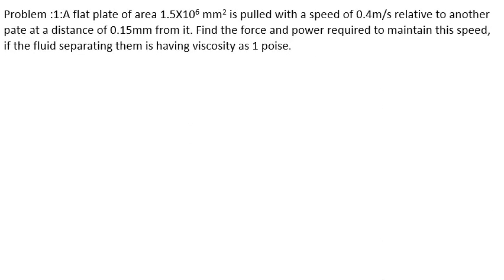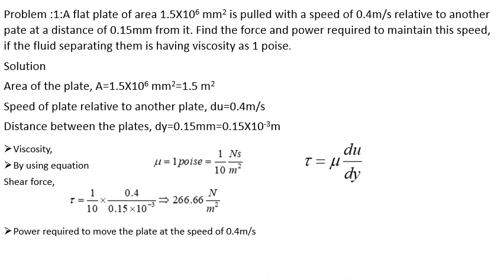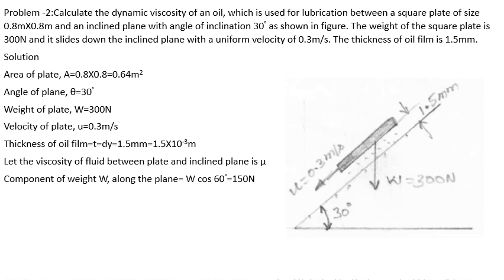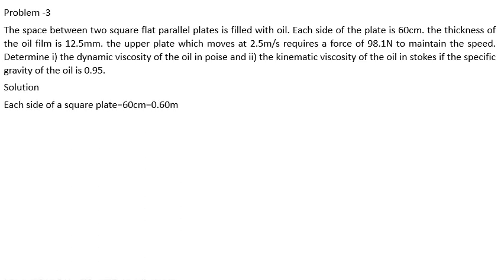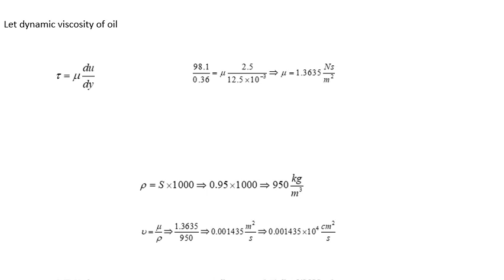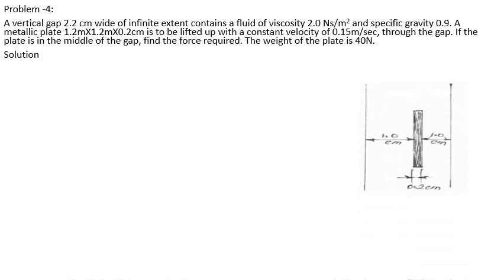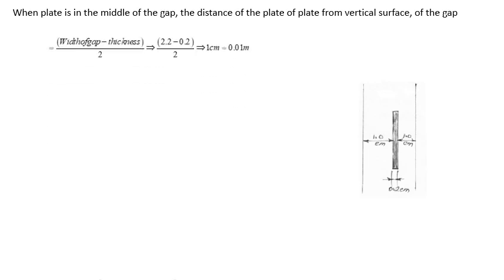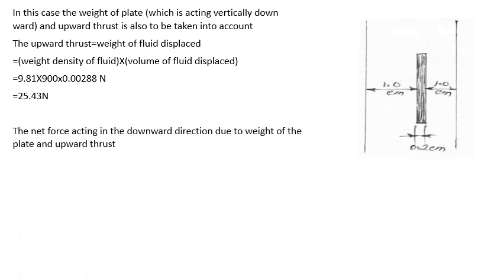VTU FM 18ME43 M1 L5 Numerical on Viscosity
1)Title of the Video :VTU_FM_18ME43_M1_Lecture5
2)Description of the Video :

This video will explain about numerical on viscosity.